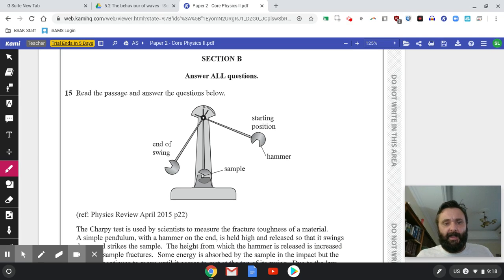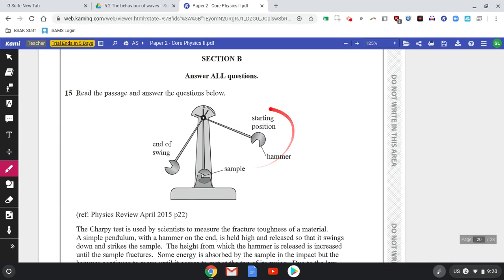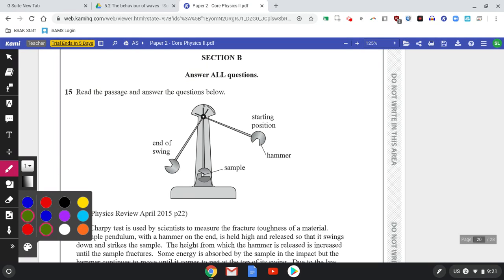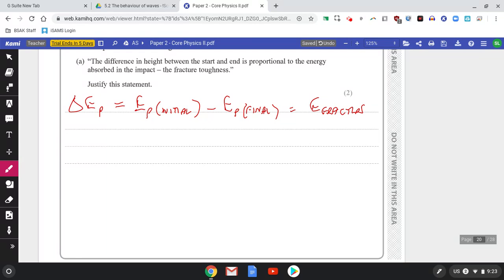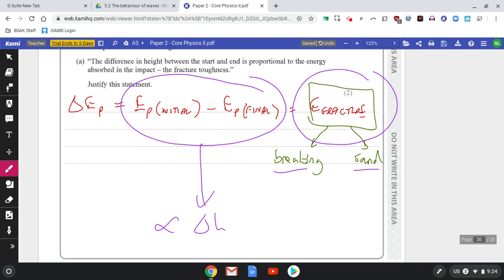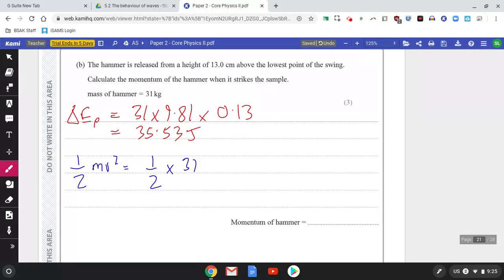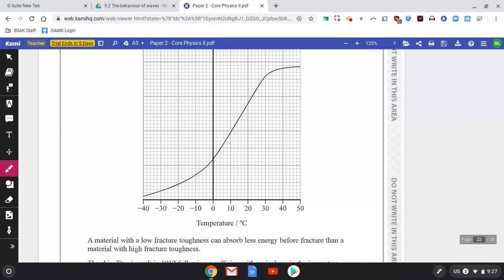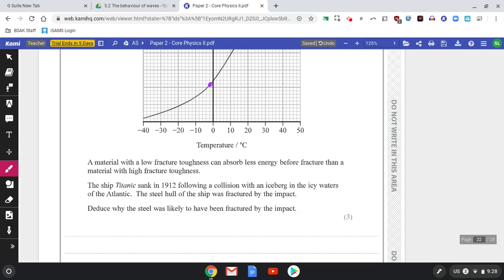AS Physics Paper 2 - Q15